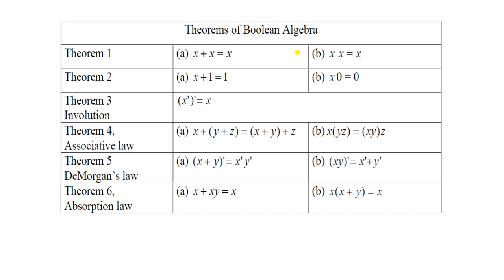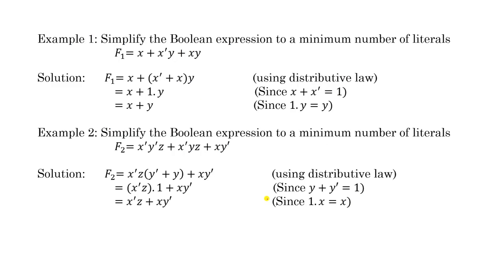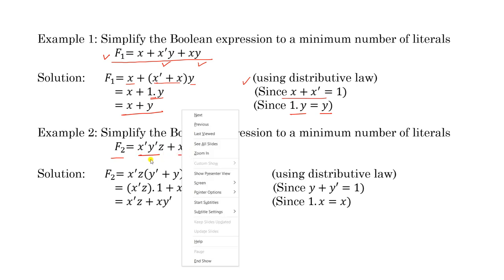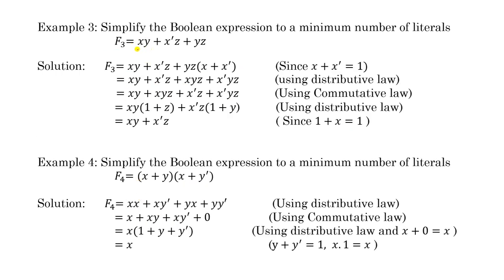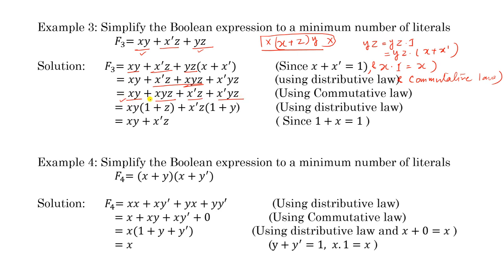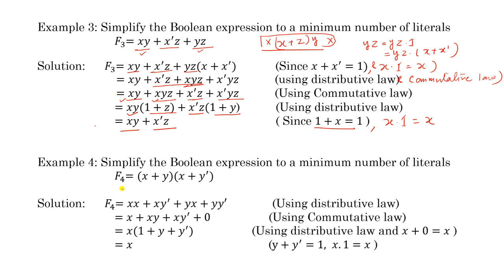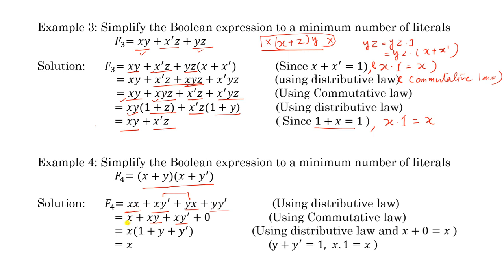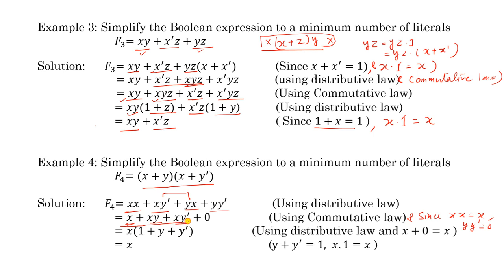Simplification of Boolean functions using algebraic manipulation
This lecture discusses the simplification of Boolean functions using algebraic manipulations.